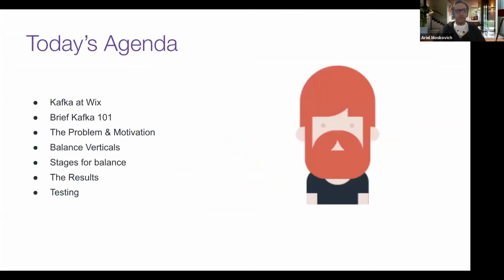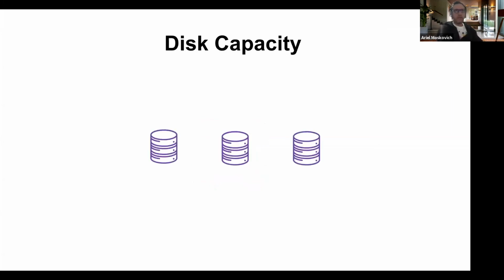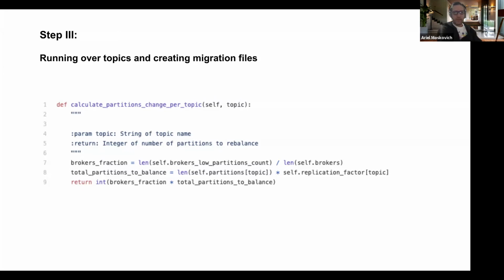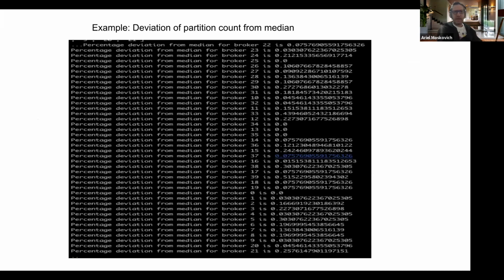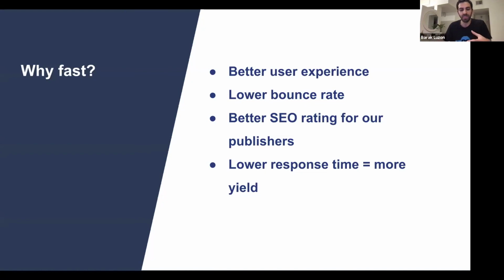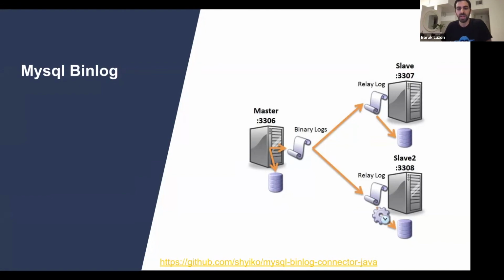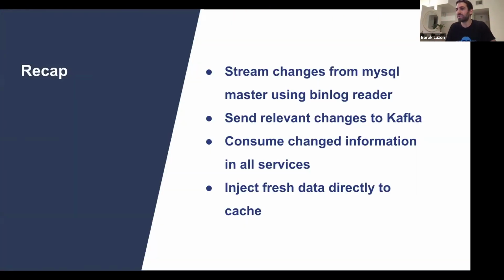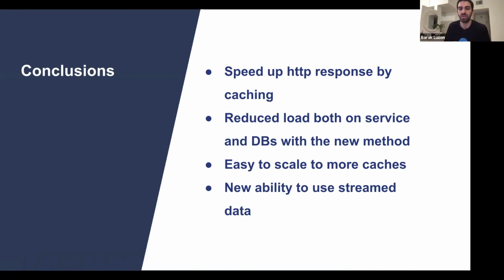Kafka Rebalance and Bin log Integration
We are happy to share with you a new meetup we are hosting together with Wix Engineering!

And this time...

We've got two great talks about about Kafka!

Join Wix’s very own Ariel Moskovich, for a look inside a project where he and his teammates work on achieving the desired balance of partitions between Brokers, while also reducing data movement and overhead in the cluster. And the one and only Barak Luzon, from Taboola, will show us how one can serve 500K http requests per second with a blazing fast response time - all that with caching that’s also fresh and does not create the extra load of fetching.